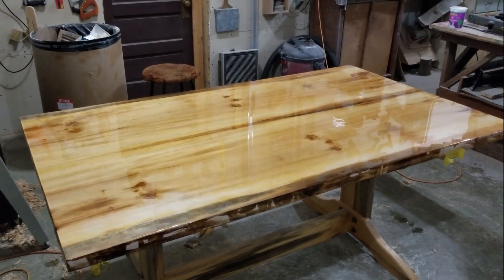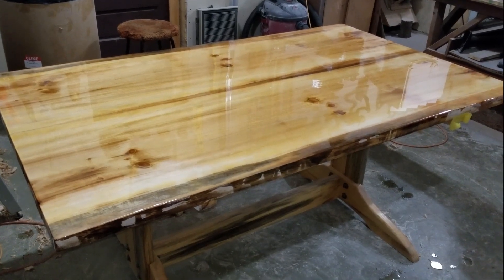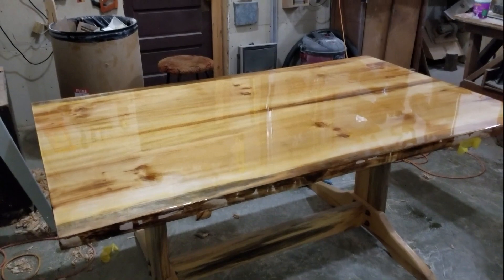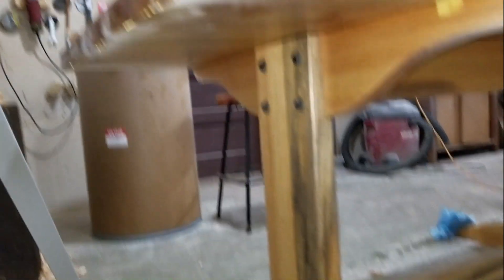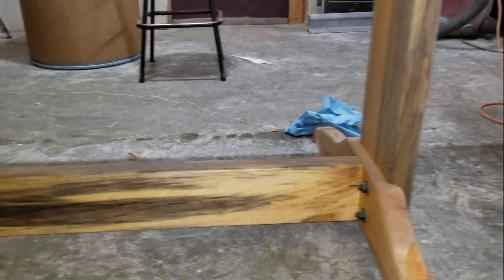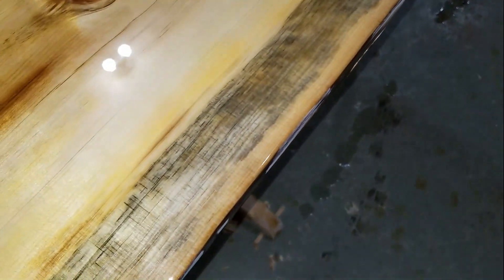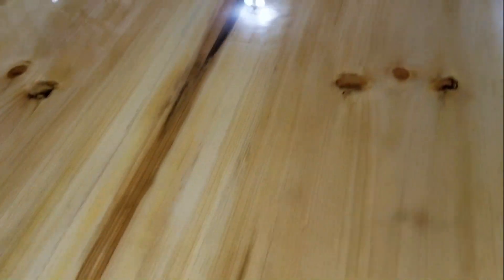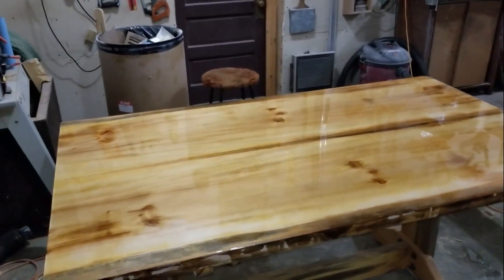Live Edge Pine Table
Live Natural Edge Pine Table from wood cut on the sawmill.